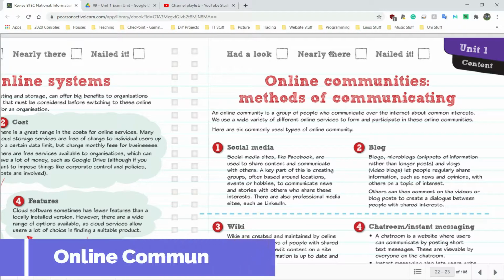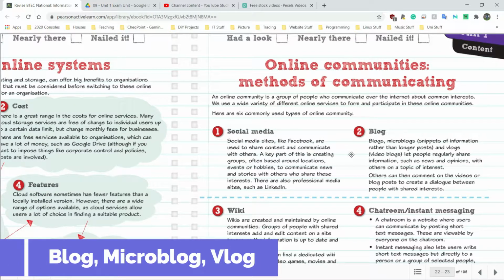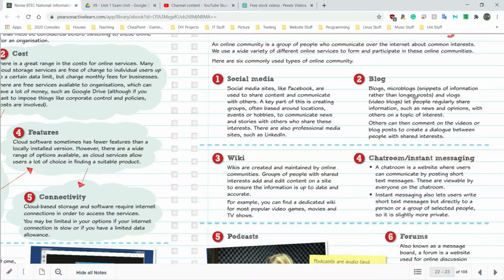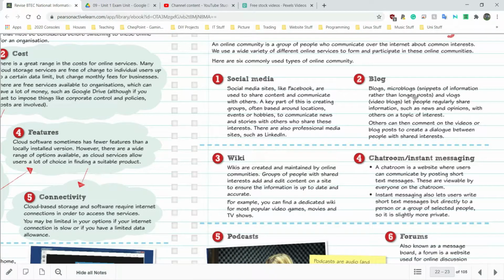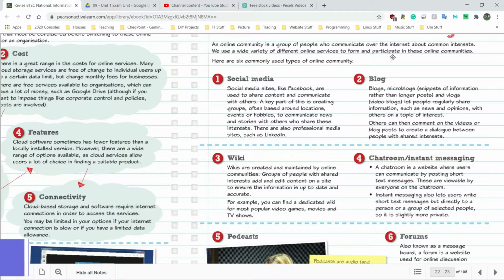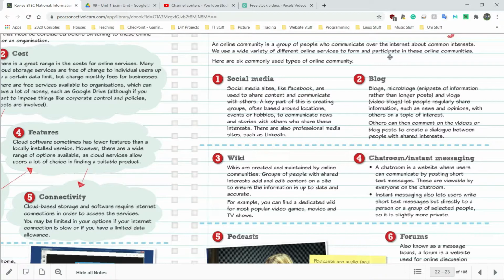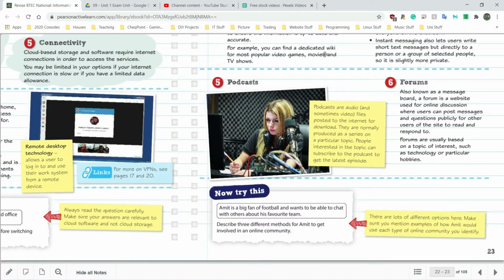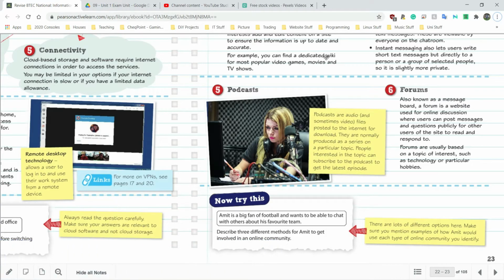Part 19 - BTEC Level 3 - Information Technology - Online Communities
BTEC Level 3 IT - Unit 1

**Online Communities: Methods of Communicating**

Wiki
Chatroom/Instant Messaging
Podcast
Forums